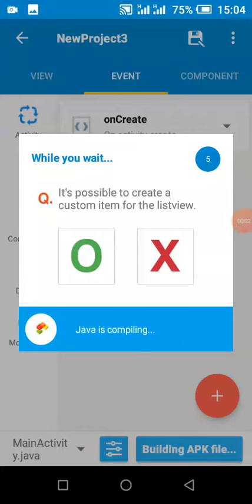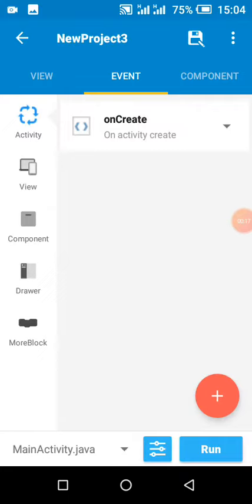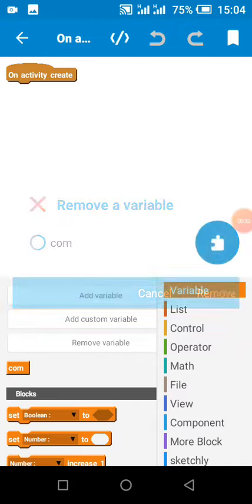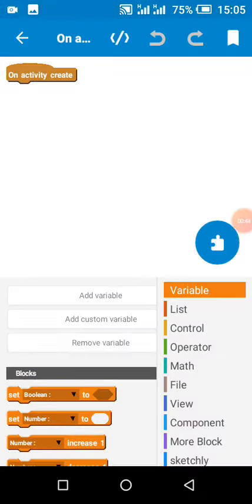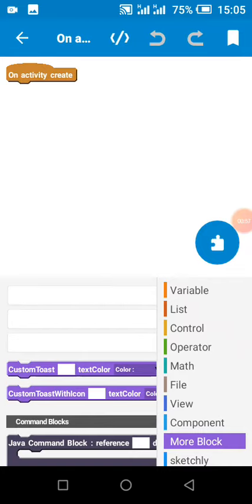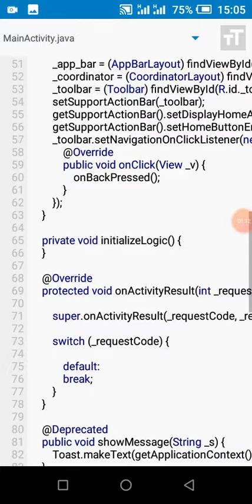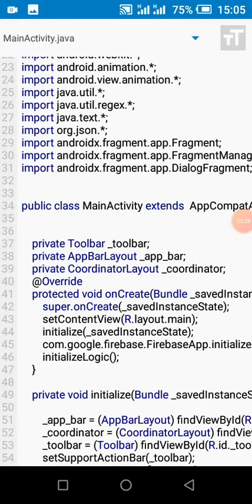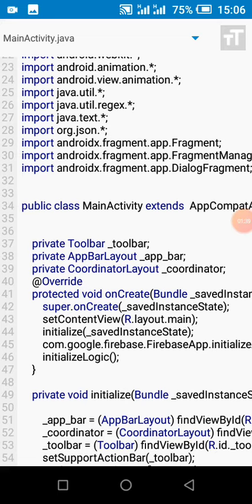fixed - google can't be resolved| easily fix some errors in sketchware pro| sketchware tutorials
hello friends ❤️, in this tutorials I have explained what caused "google cannot be resolved or is not a field" and how it can be fixed . watch and learn how to fix common errors while coding or programming in sketchware . please subscribe to motivate me
check my play list for cool tutorials u need .

u can also join us in the following way ,❤️